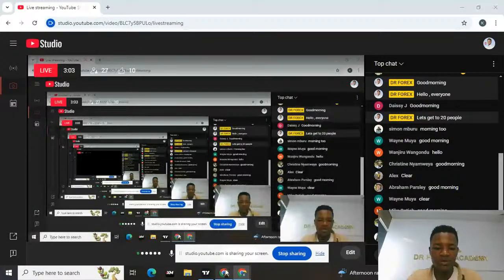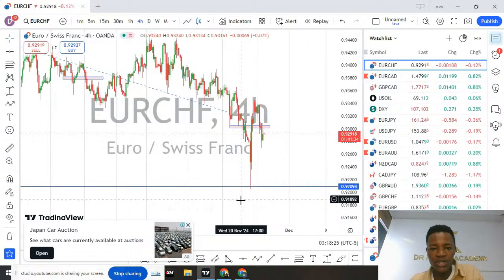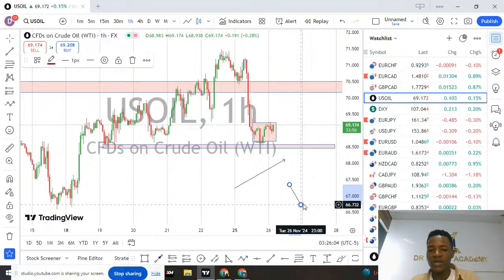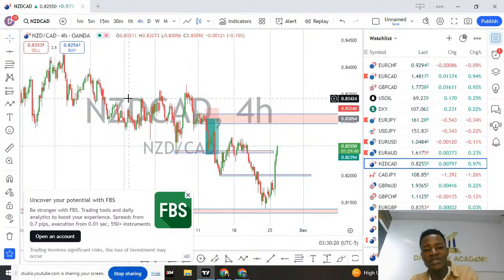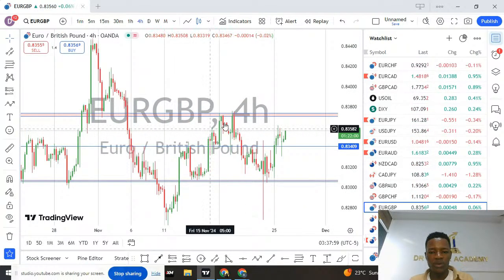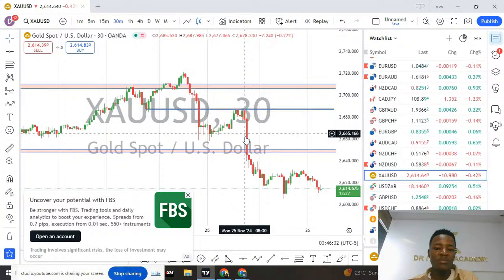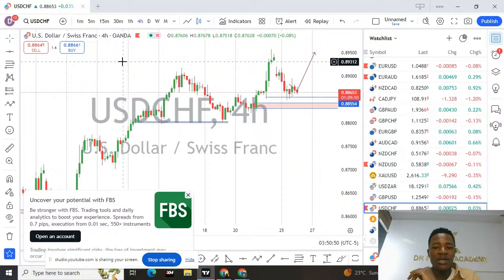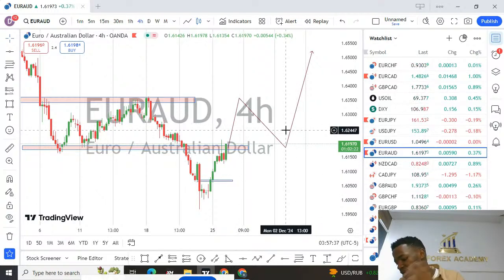Tuesday Live Forex Analysis with Dr Forex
Join me live as we dive into the latest forex market trends and opportunities this Tuesday. Discover key insights, real-time analysis, and strategies to help you navigate the ever-changing market. Whether you’re a beginner or an experienced trader, this session is packed with actionable tips to elevate your trading game. Stay informed, stay ahead—let’s trade smarter together!